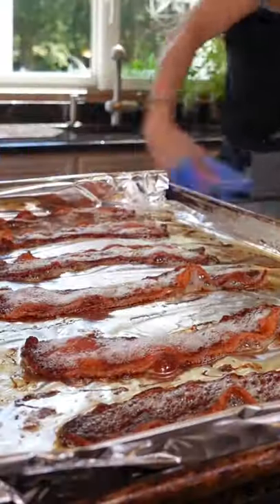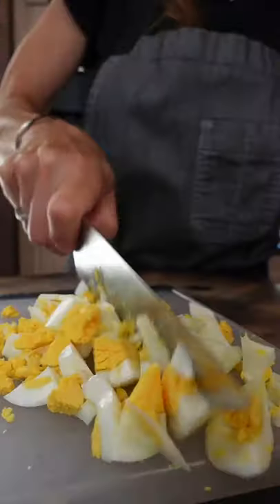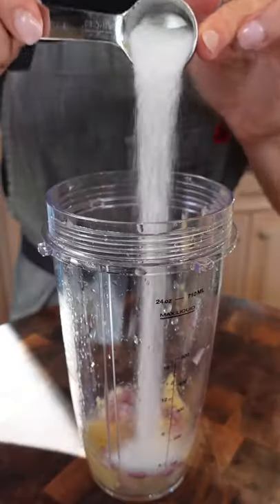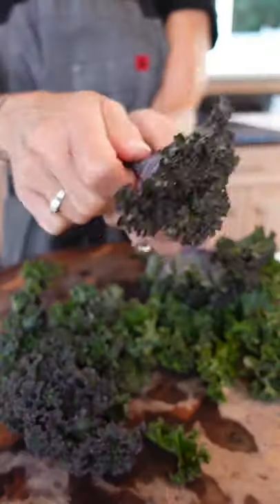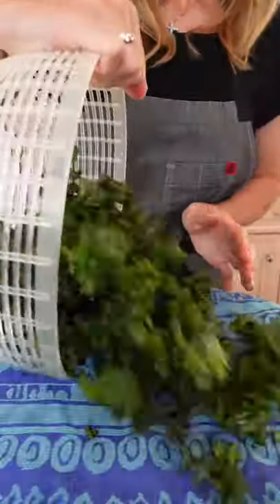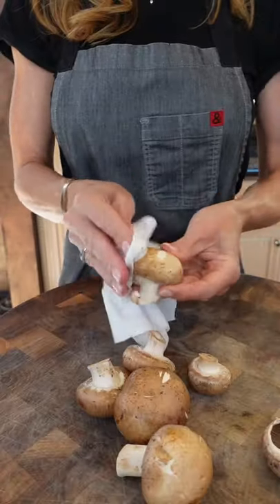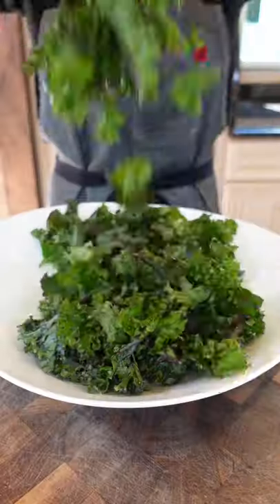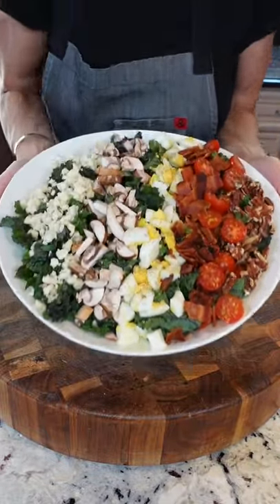Eat your Greens!